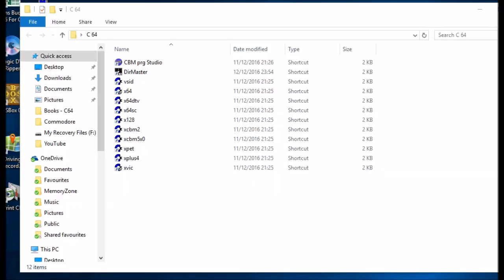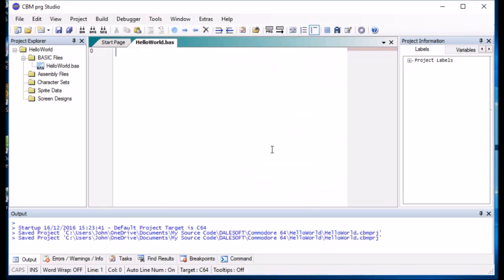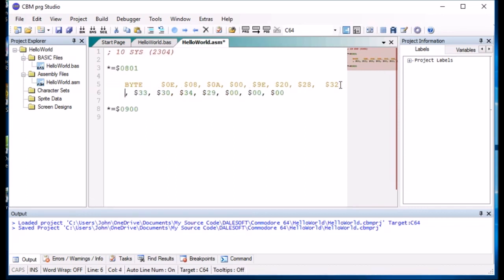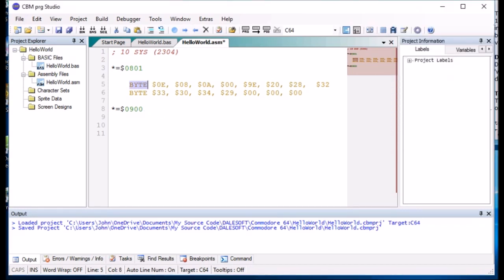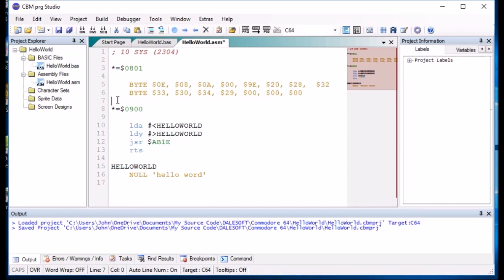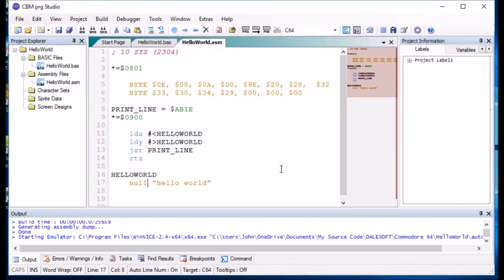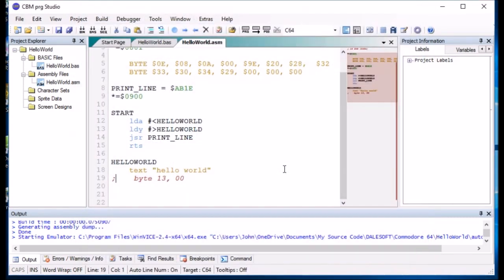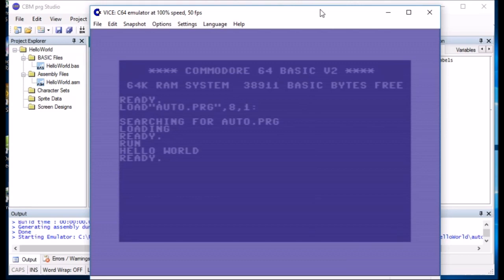Tutorial One - Introduction To CBM prg Studio an "Hello World" example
Tutorial One.

This is the first in a series of showing you the coder how to code in assembly on the Commodore 64 using 6502 assembly code.

This tutorial will show you how to code the classic "Hello World" example in both CBM BASIC and 6502 Assembly Code.